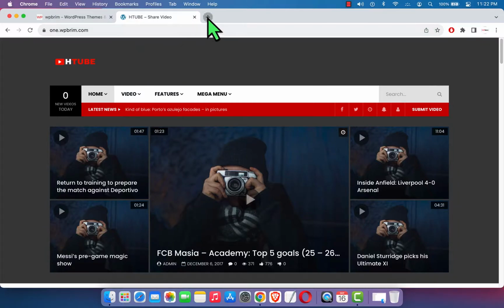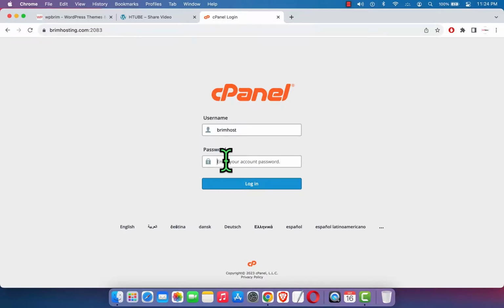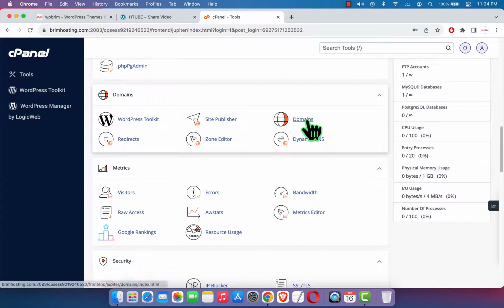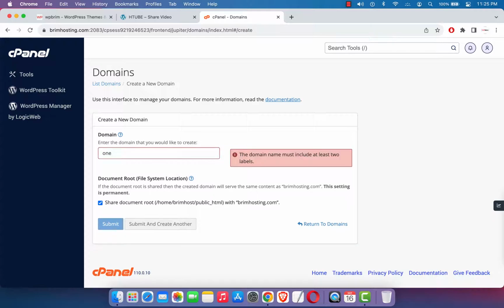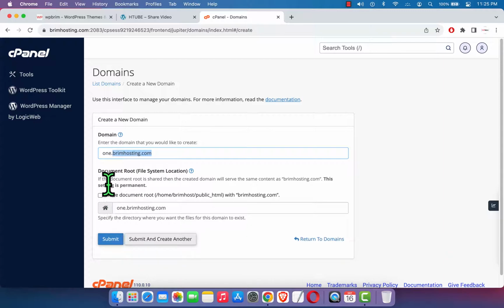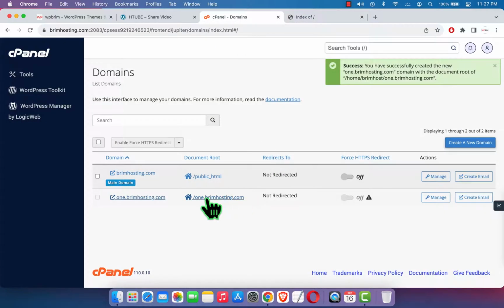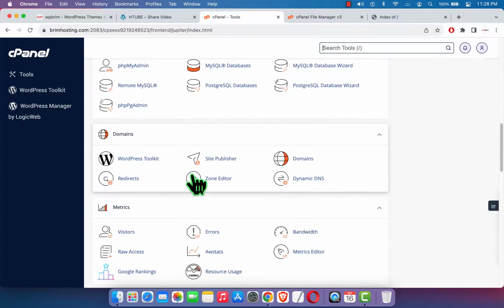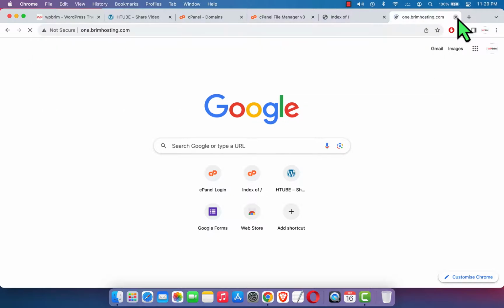How To Create Subdomain in cPanel | cPanel Tutorial | cPanel Latest version (4K Video)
cPanel is a widely used web-based control panel that provides a graphical interface and automation tools designed to simplify the process of hosting a website. It is typically used by website owners, administrators, and web hosting providers to manage various aspects of a website and its associated server.

Creating a subdomain in cPanel is a straightforward process. Here are the steps you can follow:

👉 Log in to cPanel:

Open your web browser and go to your cPanel login page.
Enter your cPanel username and password to log in.
Look for the "domains" Section:

👉 Once you're logged in, you'll see various sections. Look for the section titled "Domains".
Create a Subdomain:

👉 In the "domains" section, you'll see a field to enter the name of the subdomain. For example, if you want to create a subdomain "blog" for your main domain "example.com", you'd enter "blog" in this field.

👉 The "Document Root" is the directory where the files for your subdomain will be stored. If you leave this field empty, cPanel will automatically create a directory based on the subdomain name inside your main domain's directory.
You can customize this if you have specific requirements, but for most cases, the default setting will work fine.